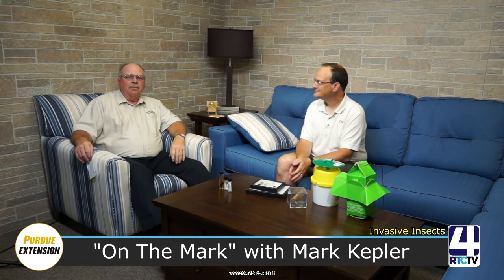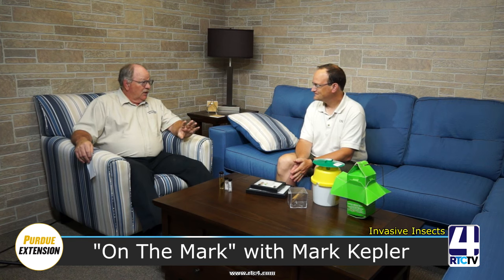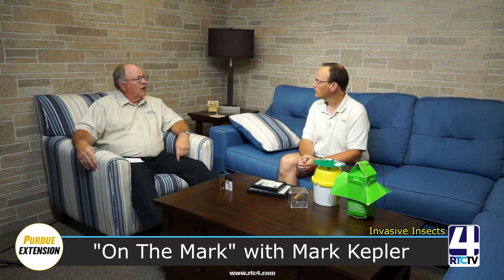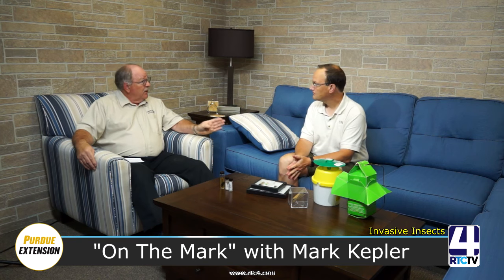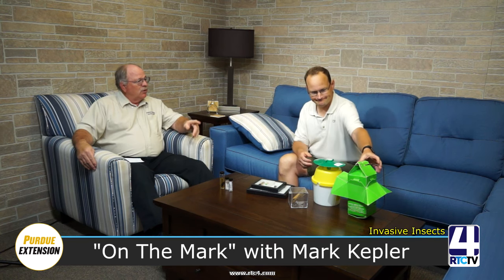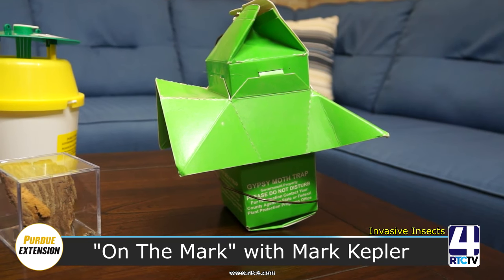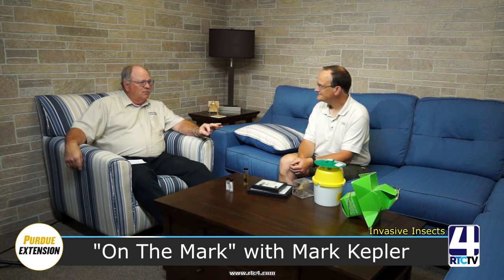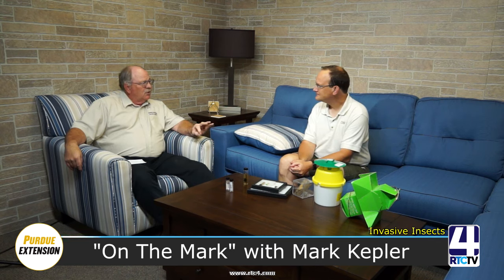OP - On The Mark with Mark Kepler - Invasive Insects